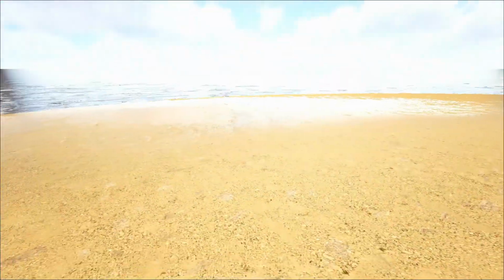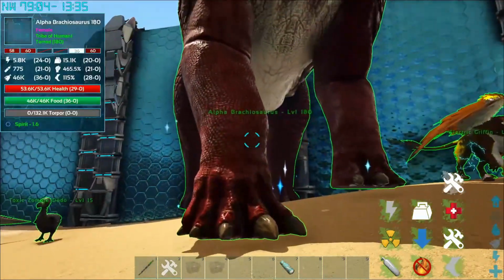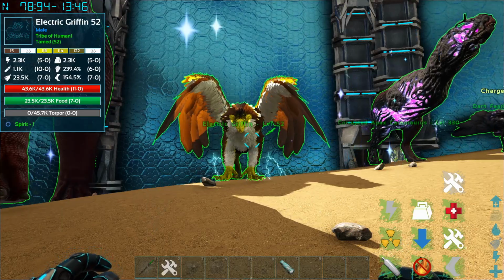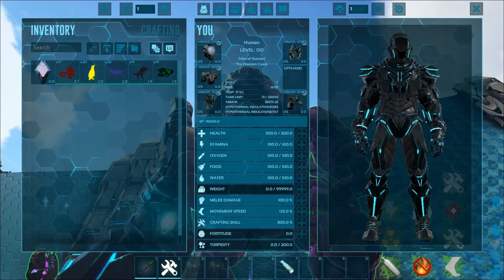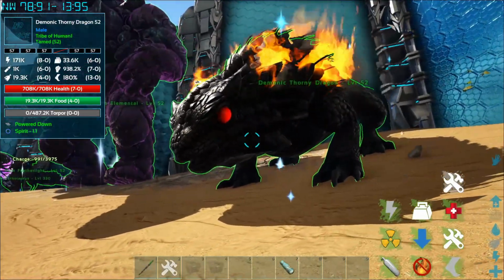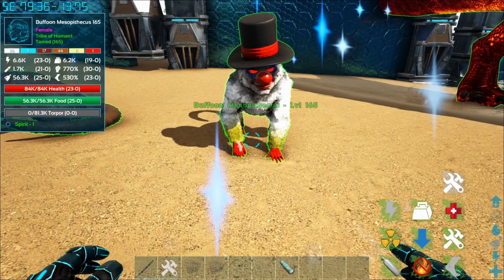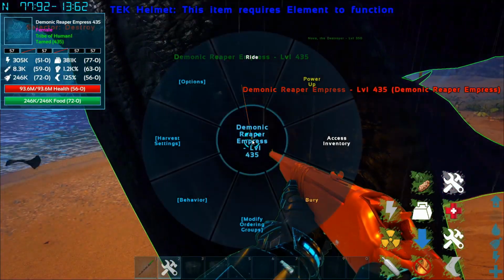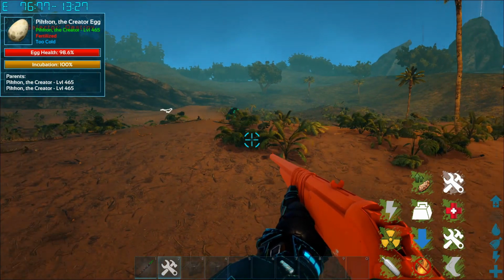ARK PRIMAL FEAR GUIDE 2021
This video is a basic guide on the Tier system which play a major part in the Primal Fear Mod.
This guide will show you HOW TO progress throughout the Mod in the simplest way possible.
I hope this is informative.

A LIKE would be appreciated as it helps more people to see the video.
Check out my MODDED ARK PLAYLIST, I use this mod as well as others.